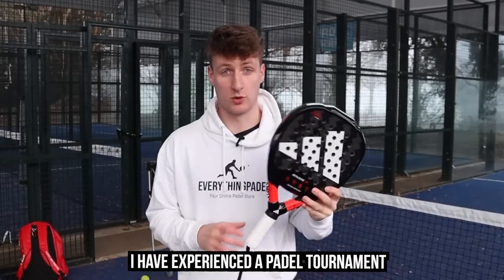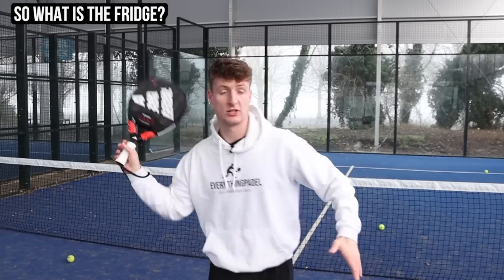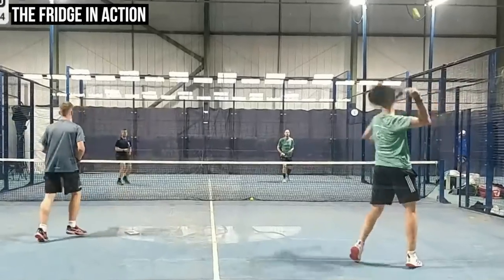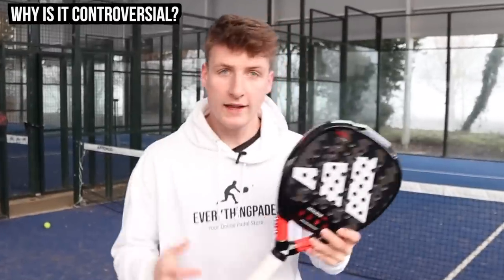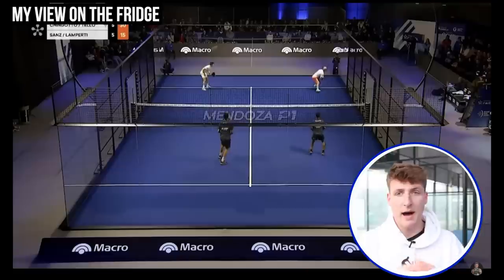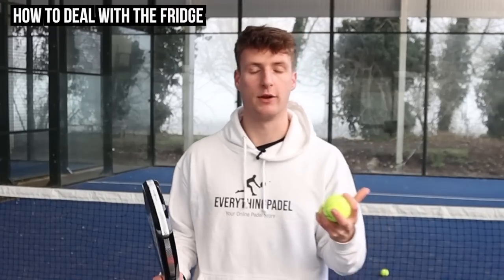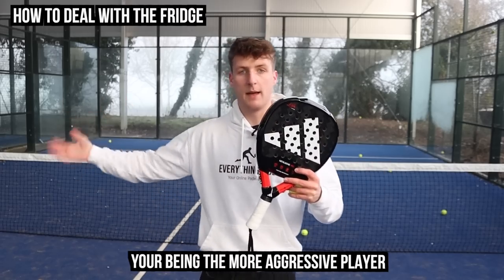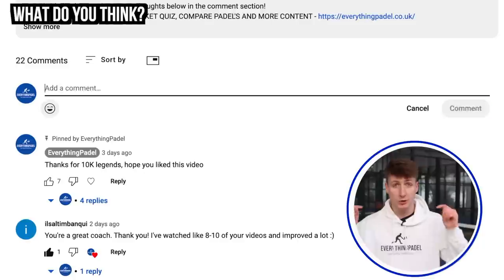The Most Controversial Padel Tactic...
What do you guys think of this padel tactic?